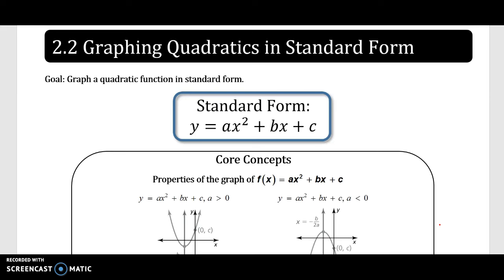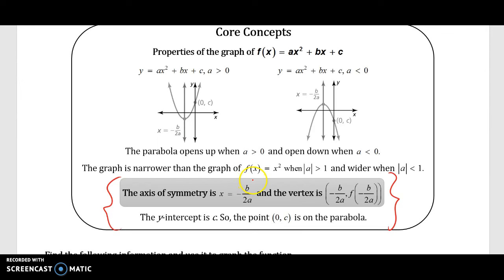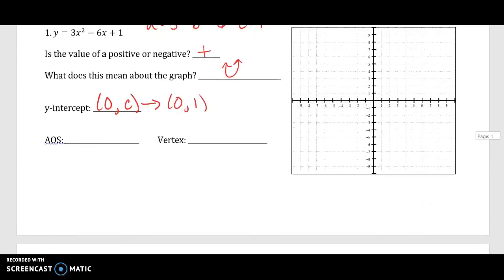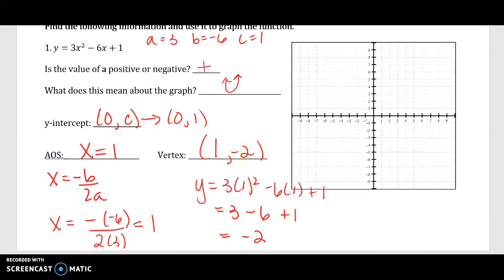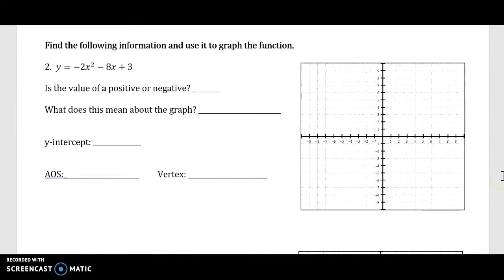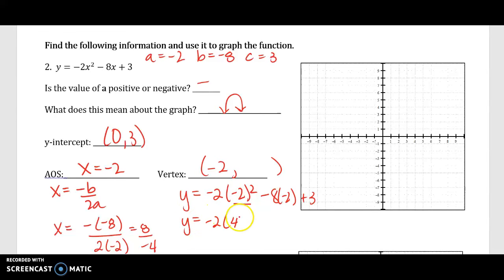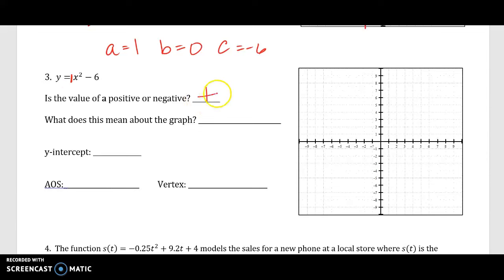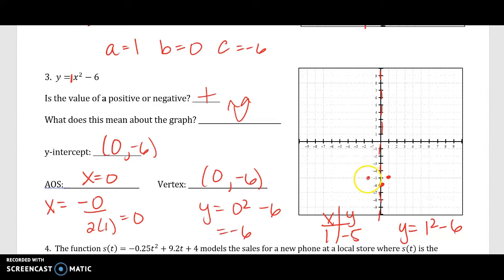2.2 Graphing in Standard Form